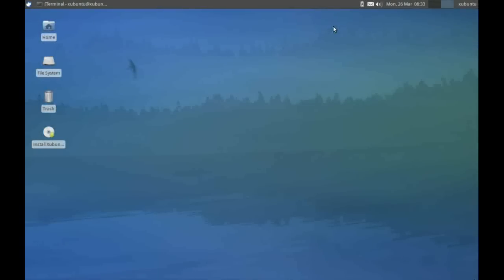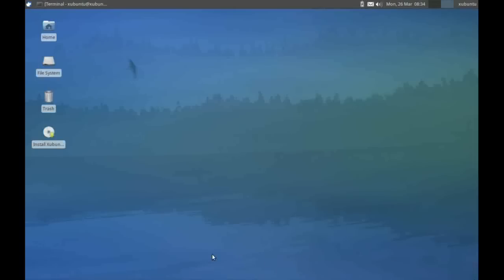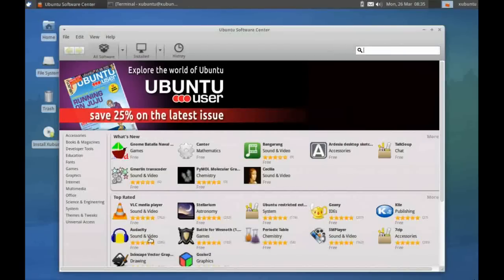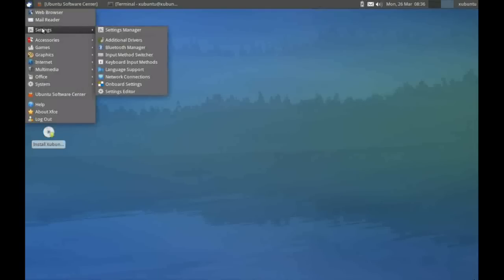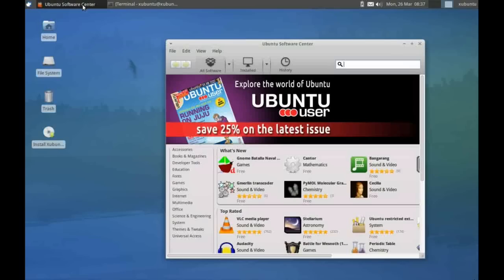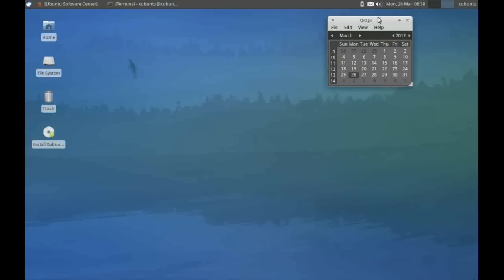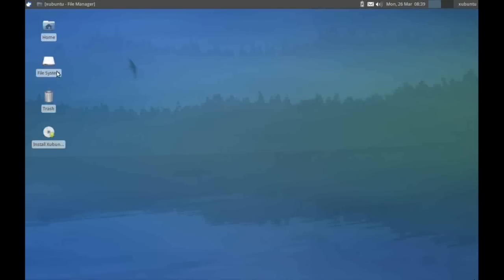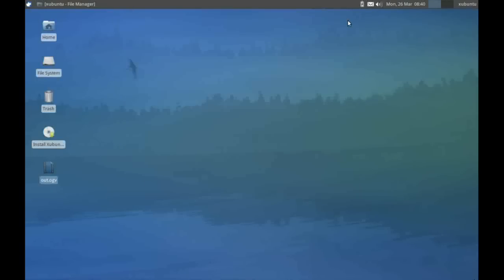A Desktop Tour of the Xubuntu 12.04 (Beta) Xfce Desktop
A Desktop Tour of the Xubuntu 12.04 (Beta release)  Xfce Desktop, covering:

- the bottom panel (launcher)
- desktop icons
- top panel
- file manager
- software center

Filmed on a laptop running 12.04 Beta in live CD mode from a USB Stick